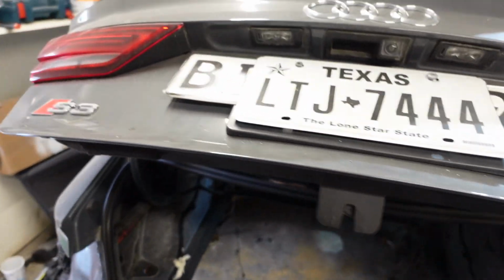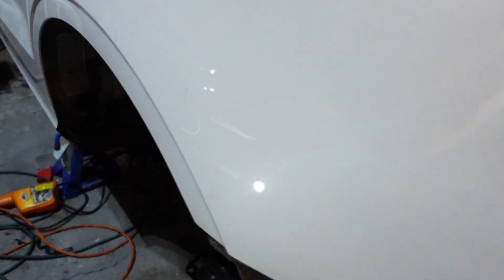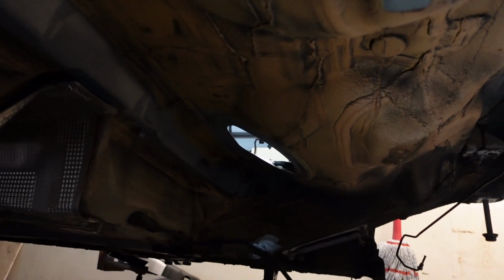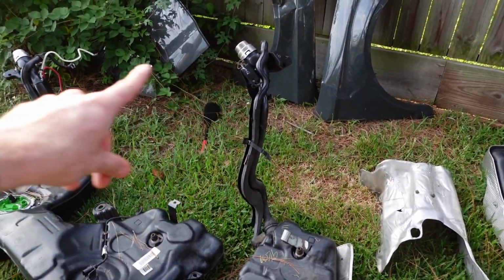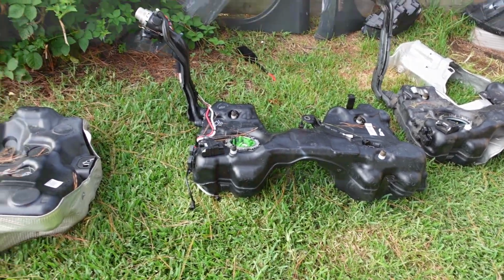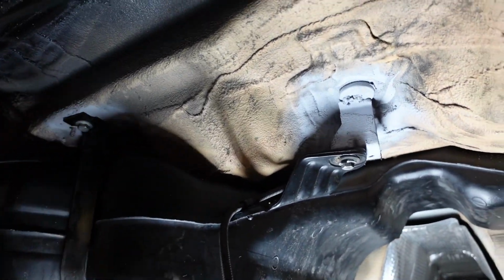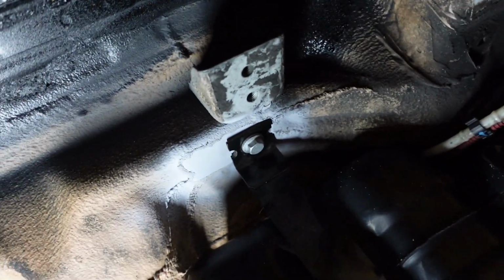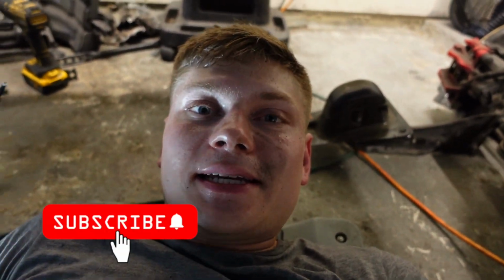AWD Swapping the Cabrio - Cutting the Floor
To get the rear differential to fit, I had to make some adjustments to the trunk floor. Check out the video and let me know if you know of a better way to do this!

Check out my thread on Audizine where I am documenting this project

...to get inside scoops before videos come out.